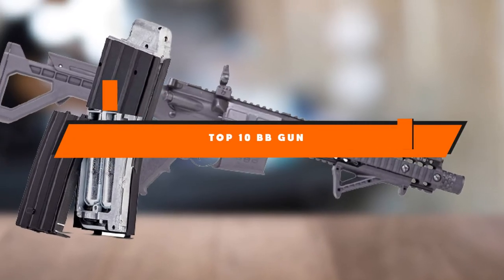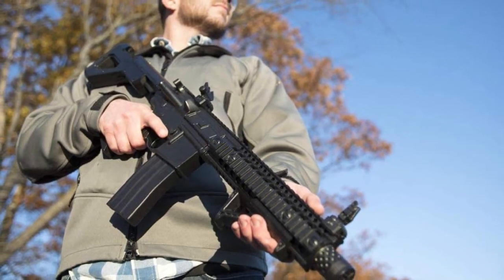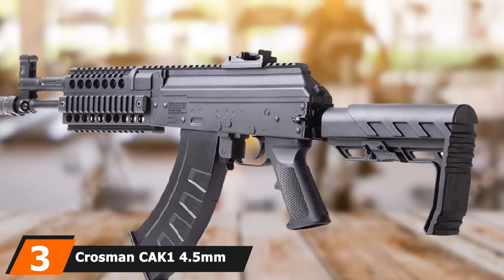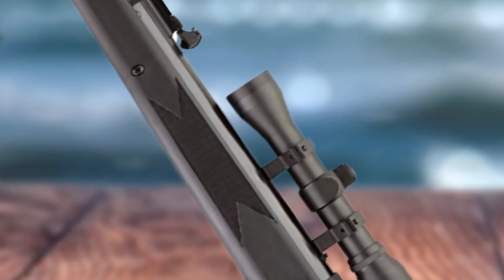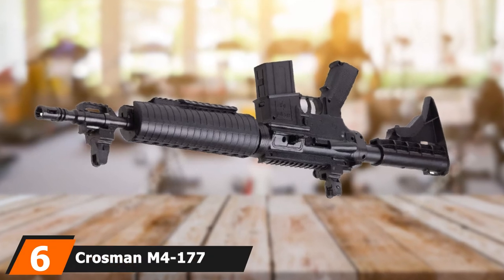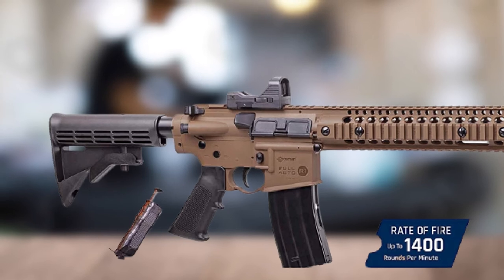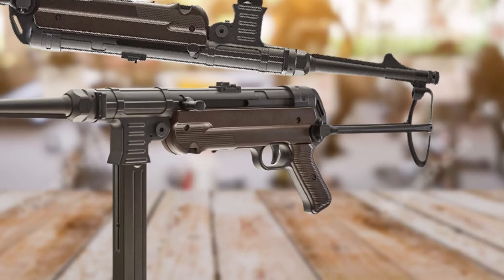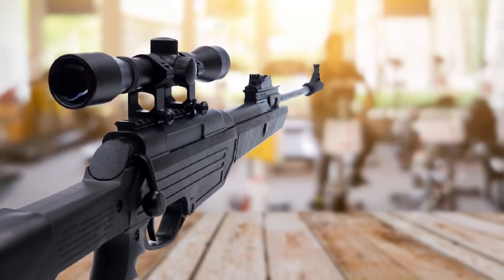Best BB Gun In 2024 - Top 10 BB Guns Review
Links to the Best BB Guns we listed in today's BB Gun Review video & Buying Guide:

What are the Best BB Guns in 2024?

In today's video we reviewed the top 5 best BB Guns on the market in 2024. We made this list based on our personal opinion and we ranked them in no particular order, after doing our research based on their prices, quality, durability, brand reputation and many more.

After watching this video you will know which are the best budget, top selling and top rated BB Guns on the market today.

If you choose from this list you can be sure that you buy one of the best BB Guns available today.